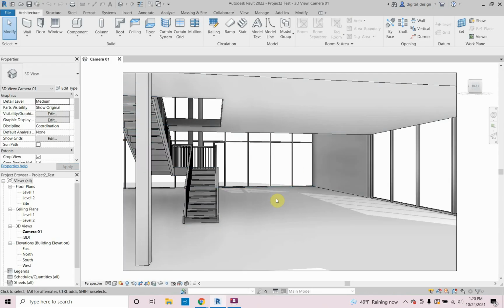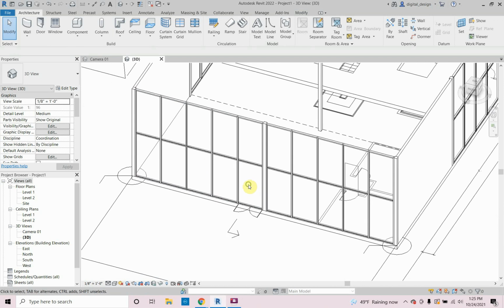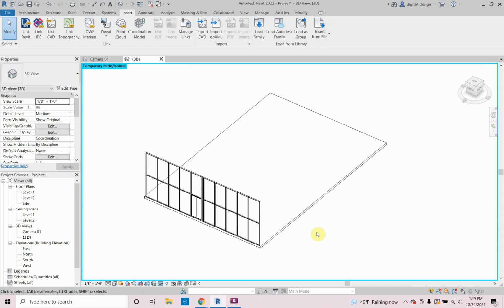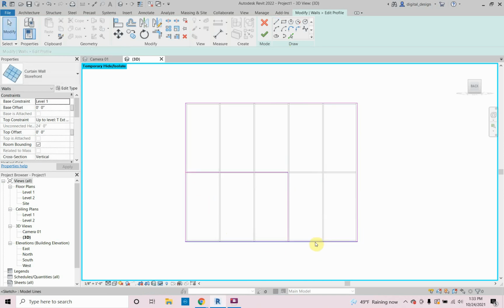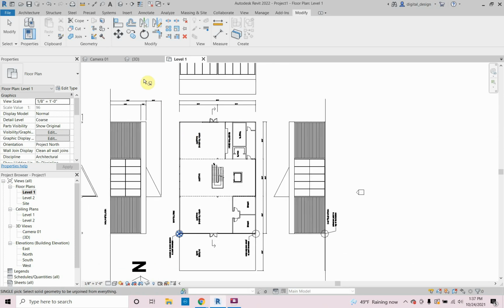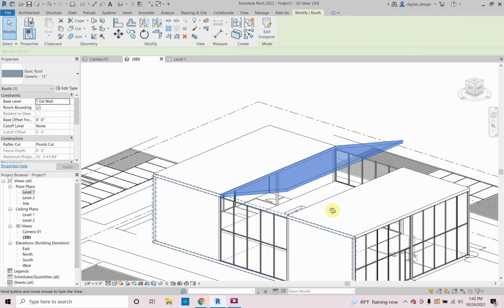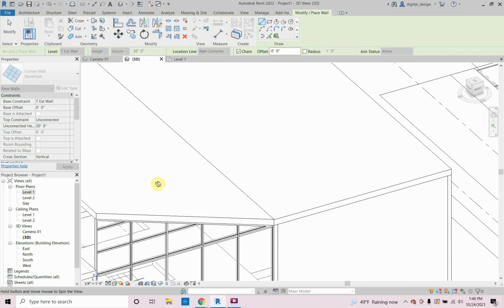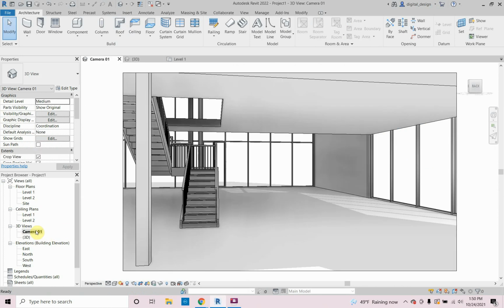Revit Basics 02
This video is part two of a Revit Basics series. Here is a link to part one.